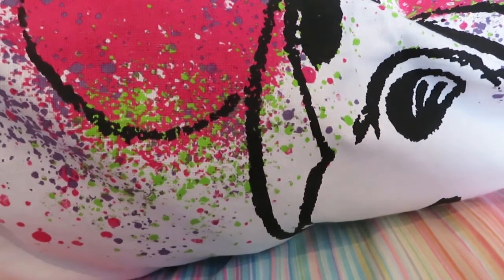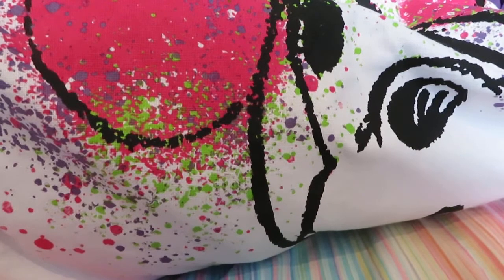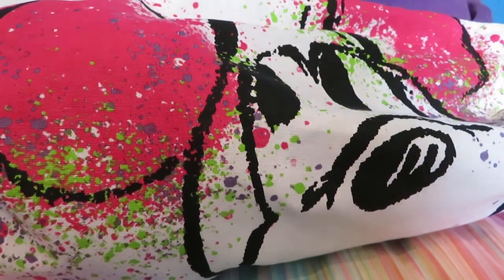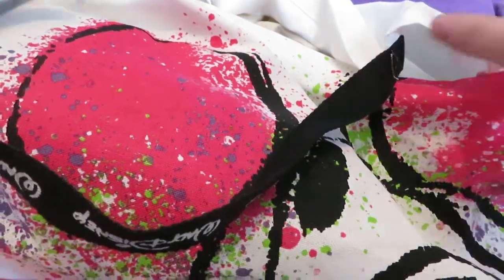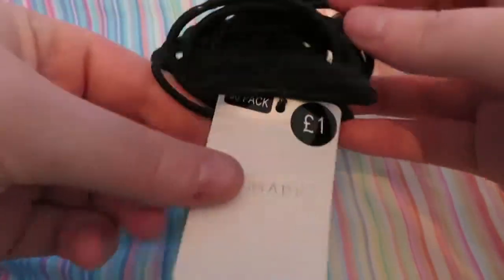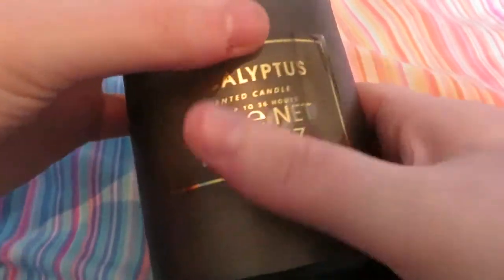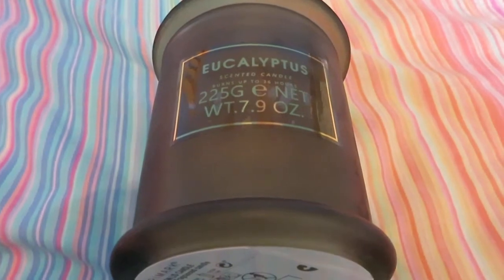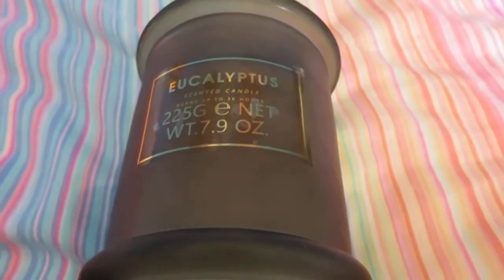Primark Haul | Edinburgh | September 2021 🛍️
I haven't watched this video back to see if it is okay 😂